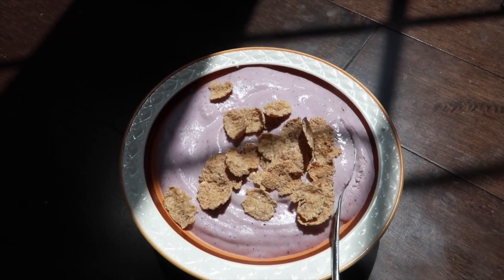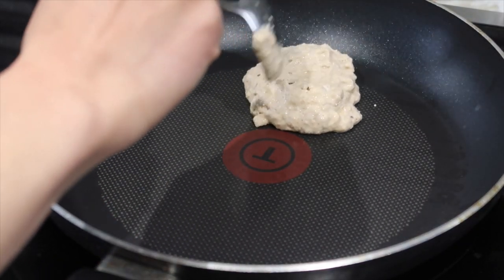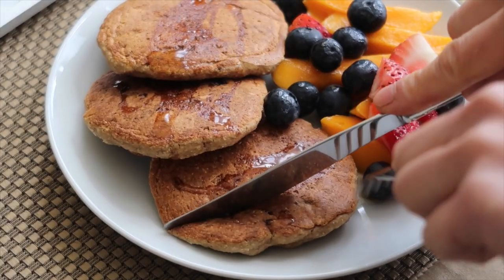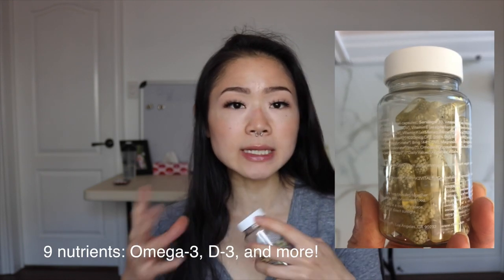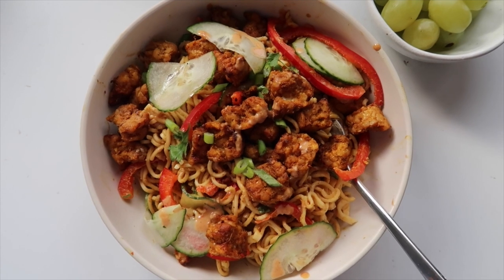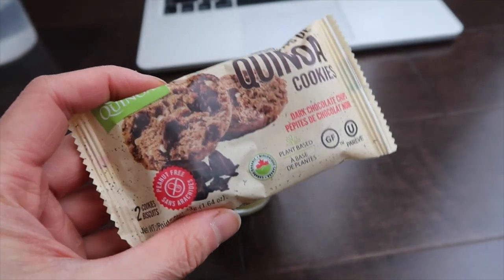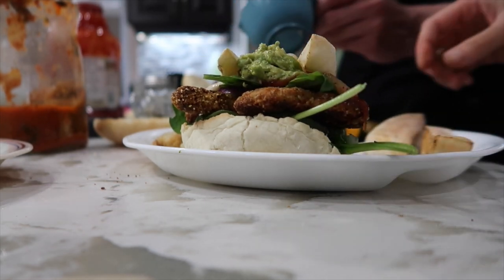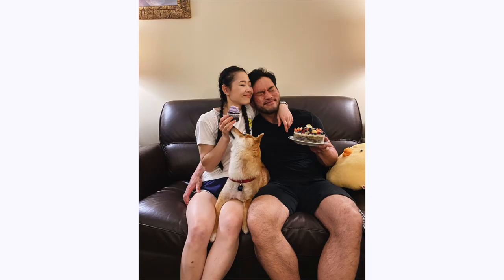What I Eat in a Day | Current Favourite Vegan Meals! (Pancakes, ramen + burgers 🍔)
NATIVE DEODORANT REVIEW

Breakfast Vegan "Yogurt":
1 block soft tofu (200g)
1 frozen banana
2/3 cup frozen blue berries strawberries (or any kind of berries)
1-2 tbsp lemon juice
1 heaping tbsp cashew butter or 3 tbsp cashews
1 heaping tbsp protein powder (adds thickness)
Blend everything up :)

Mentioned in this video:
Oat Flour Pancakes:
80g apple sauce
90g non-dairy milk
1 tsp vanilla
1 tbsp coconut sugar or maple syrup (optional)
2 tsp apple cider vinegar
100g oat flour
14g potato starch
1 tsp baking powder
1 tsp baking soda
1 tsp cinnamon (optional)

→ Ingredients in my pantry & that I use in recipes:
→ My favourite eco friendly products

→ My favourite snacks I aways have on hand:
→ The Kitchen Appliances I recommend and use

 Please note: I choose to promote products/brands I genuinely use, love and want to share.

Thank you so much if you decide to support me!